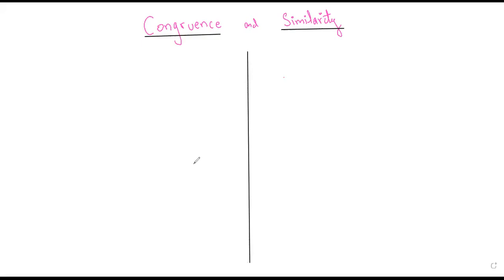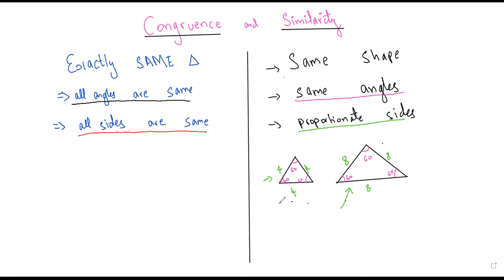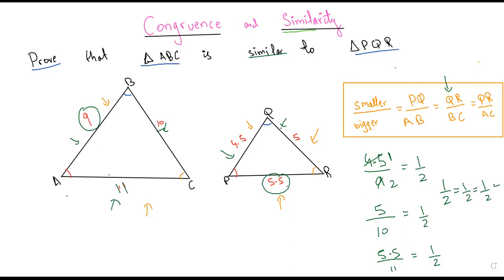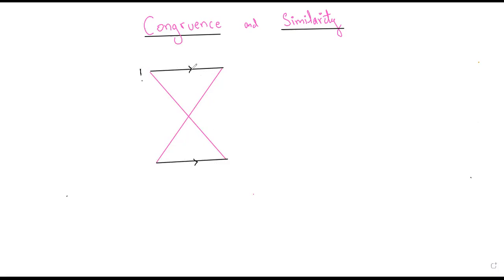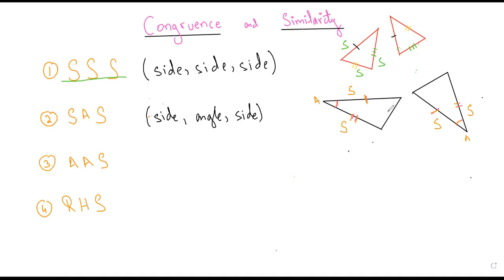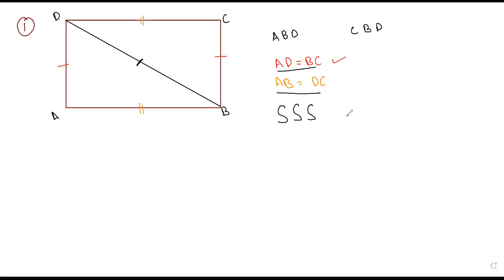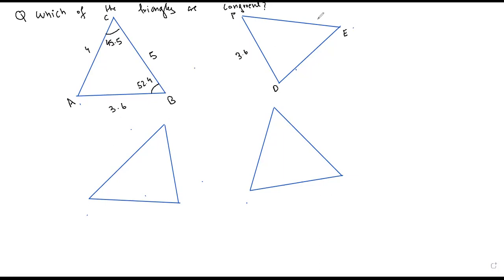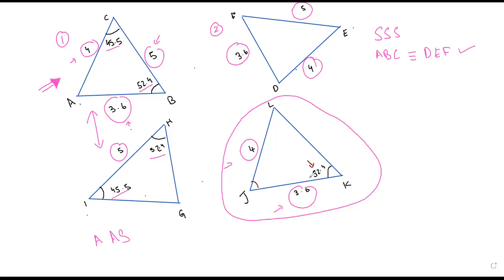O Level Mathematics - Congruence and Similarity